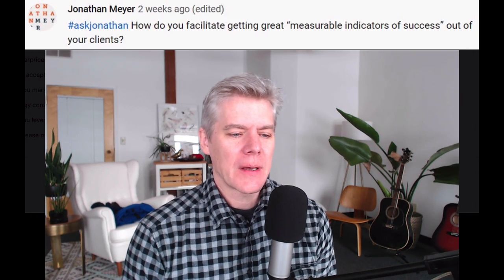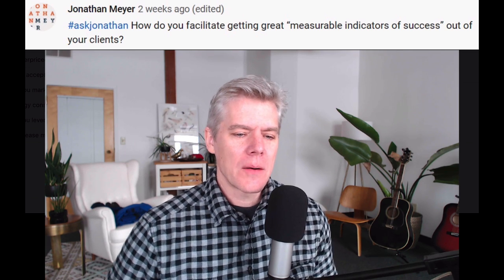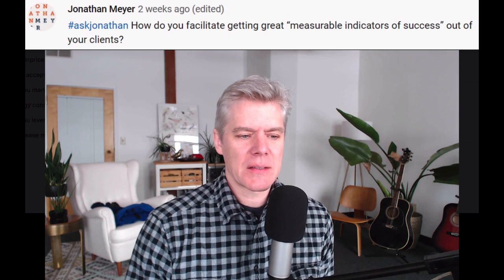Making Clients Happy: The Most Important Questions to Ask Your Clients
We all want loyal clients who are satisfied with our work, but what does it take to make clients happy? First, you need to know your measurable indicators of success before starting the project.

I'll walk you through the process in this video. Today, I'm sharing the most important questions to ask your client during your sales interview.

Do you have questions about how to attract better clients? Drop it in the comments below or tweet your question at me tagged with AskJonathan.